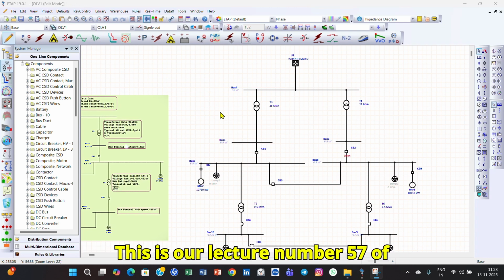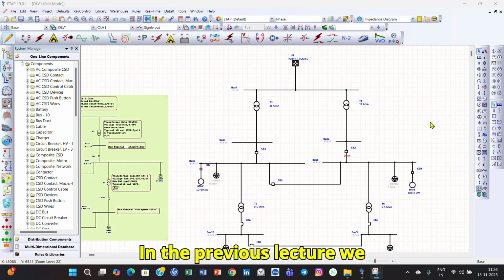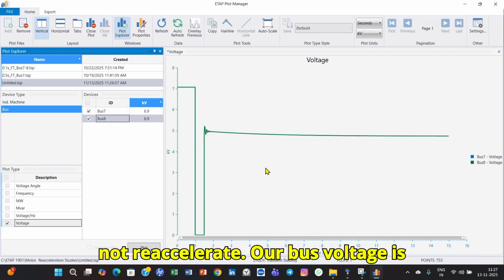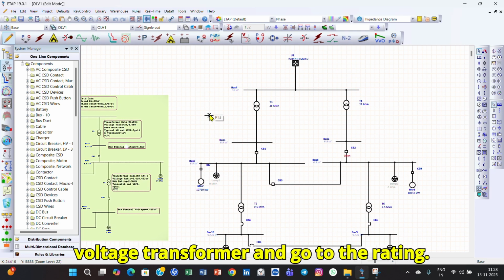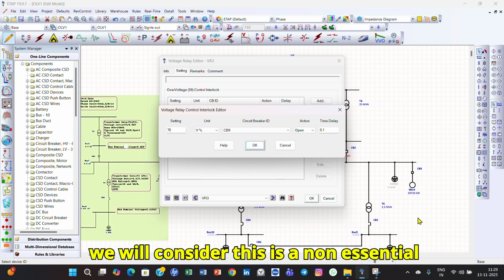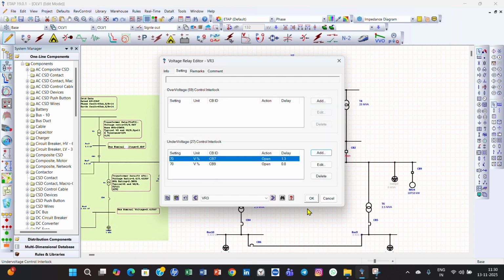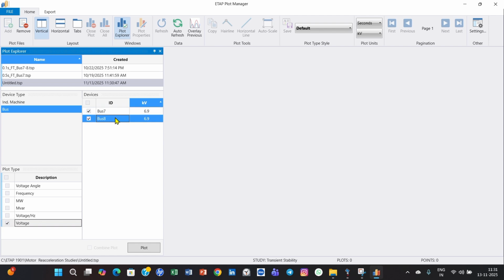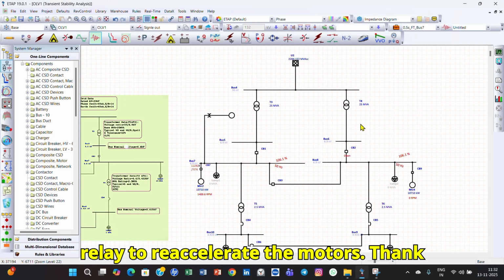Lecture 57 Motor Reacceleration Using Voltage Relay | Free etap Course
4. Detailed Project Report (DPR) Préparation